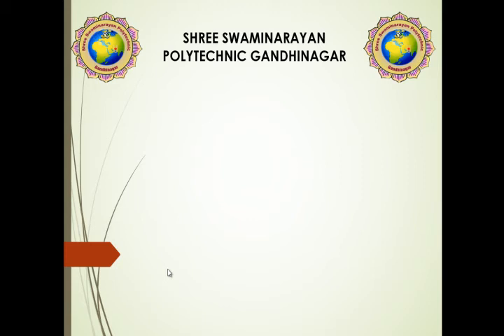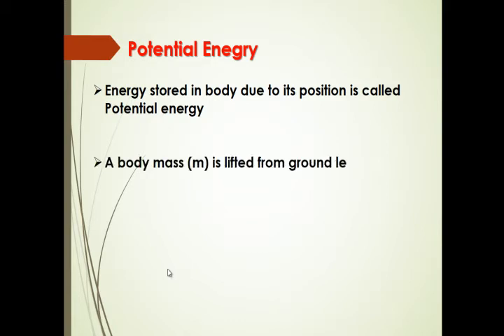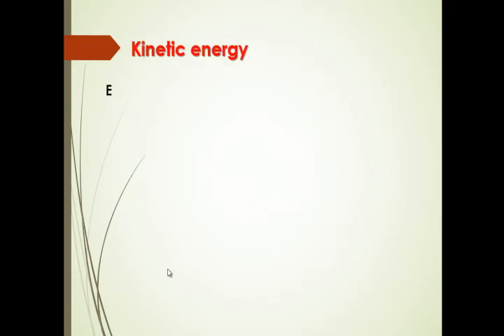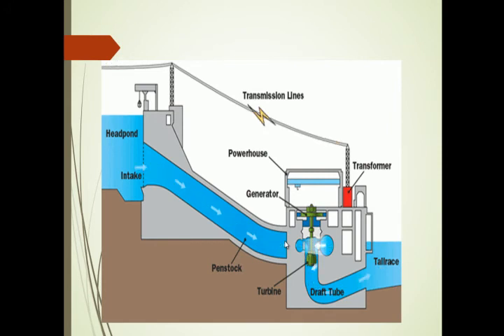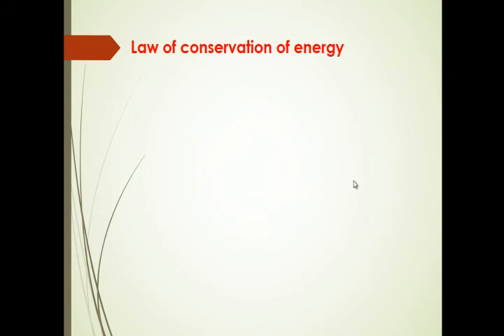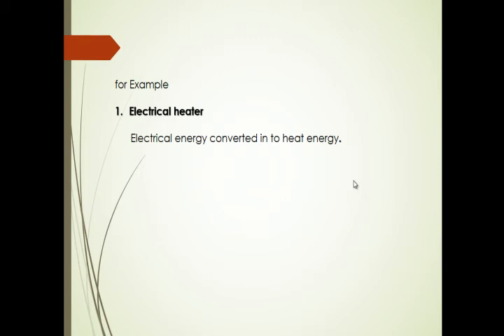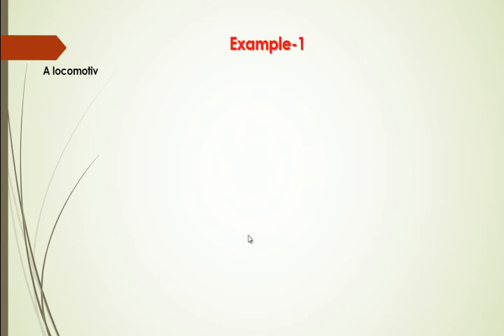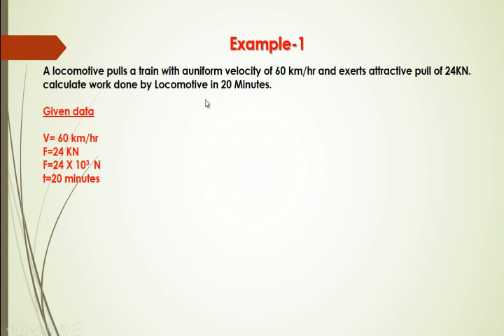AM Lect 4